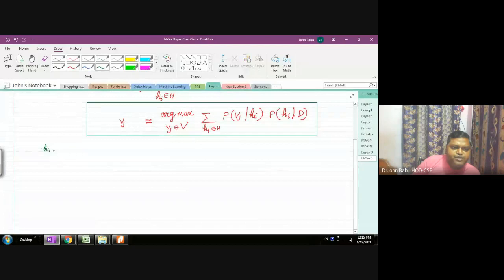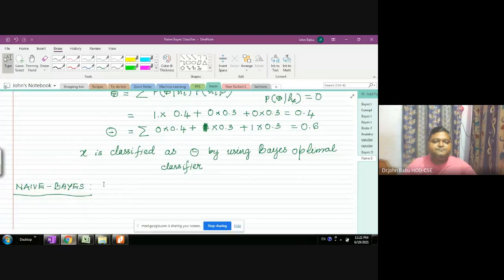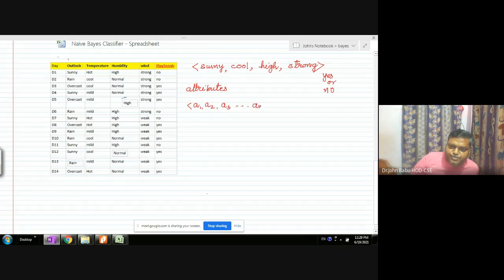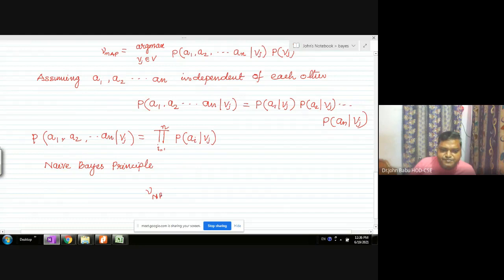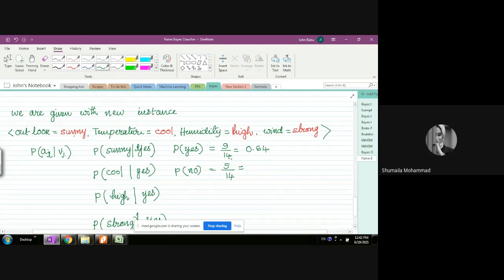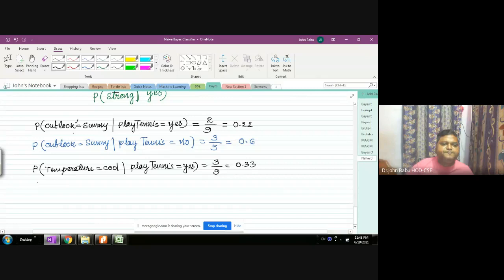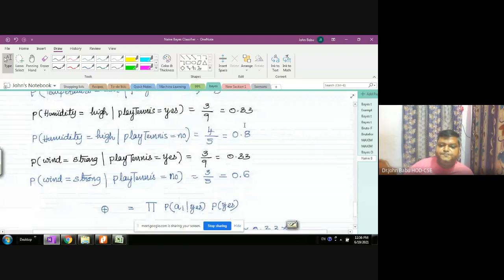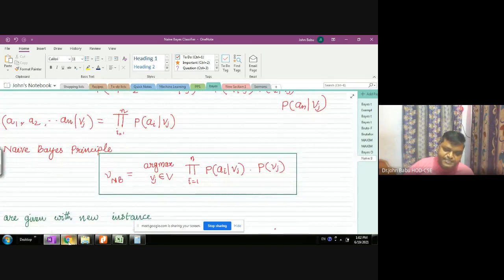Naïve Bayes Classifier with example problem